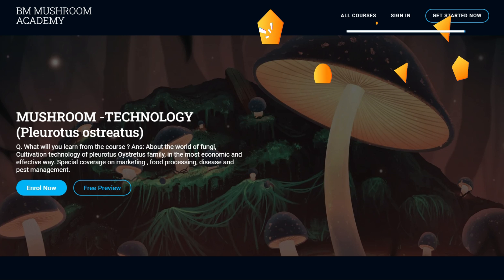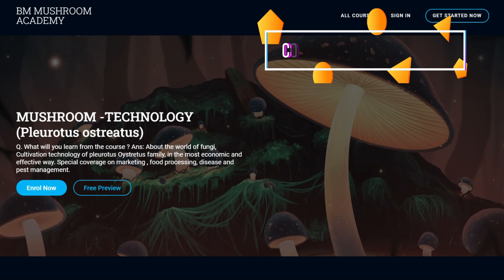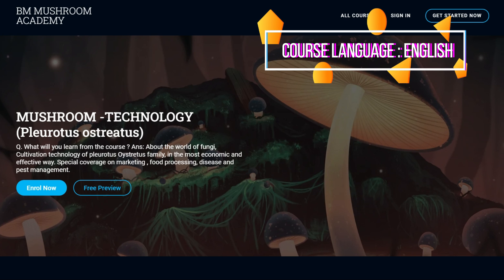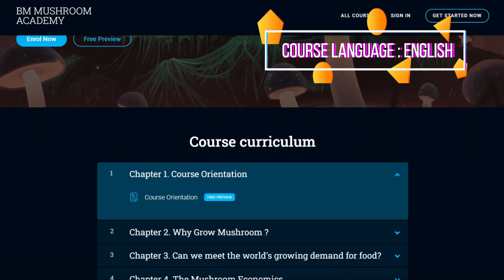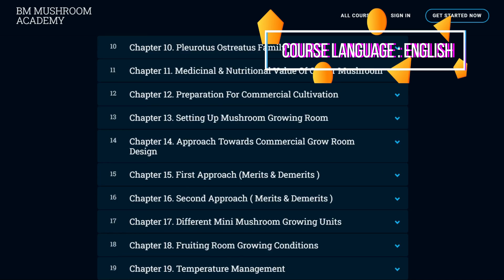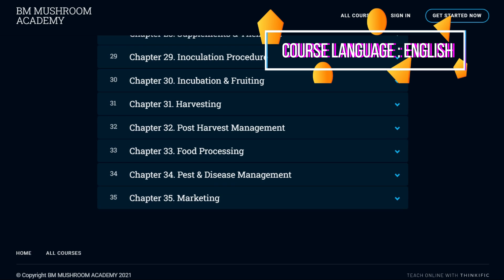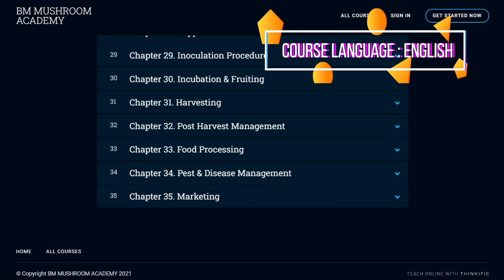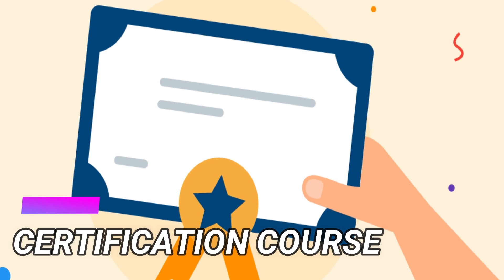Mushroom Cultivation Training Program Detail || Mushroom Farming Online Training Course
What skills and knowledge this course will impart you ?

Cultivation technology of  Pleurotus ostreatus , in the most economic and effective way with Special coverage on marketing , food processing & Pest-Disease management.
The course is designed in hybrid model, which ensures holistic learning experience by imparting both theoretical  and practical training.. The course model includes theory lectures, demonstrative videos, download contents, E-books, Doubt clearing sessions, practical exercises, Community support , farm setup guide, mushroom food processing technology and marketing.

 What you will learn in mushroom training course:

1. Complete understanding about fungi
2 Step by step mushroom cultivation from basic to expert level
3. Low cost mushroom farming
4. Large commercial scale mushroom farming
5.  How to grow mushrooms at home
6. How to make mushroom spawn
7. How to store mushroom spawn
8. How to construct mushroom farm
9. How to maintain mushroom farm climate
10. Mushroom farm cost
11. Mushroom cultivation cost
12. Profit in mushroom farming
13. Mushroom outdoor & indoor farming
14.  Mushrooms mushroom cultivation method
15. Substrate pasteurization & sterilization methods
16. Farm Incubation stage management
17. Farm fruiting stage method.
18. Laminar air flow design & use
19. Glove box step step DIIY construction
20. Home utensil use for sterilization
21. Organic mushroom cultivation
22. Chemical methods & their user in mushroom cultivation
23. Use of Light in mushroom cultivation
24. Role of humidity in mushroom farming
25. Temperature control methods in mushroom farm
26. PH balance & role in mushroom cultivation
27. Mushroom post harvest management
28. Packaging methods of mushrooms
29. Mushroom Shelf life & how to increase it
30. Hoe to get more yield in mushroom farming
31. How get quality flushing in mushroom
32. How to grow mushrooms with less cost & more profit
33. Mushroom products
34. Mushroom pickle making
35. Brine & canning methods of mushroom
36. How to dry mushroom correctly
37. How to store mushrooms
38. Mushroom powder & soups
39. Mushroom tincture making
40. Mushroom products like biscuit, noodle, protein bars, cake, sweet etc
41.Green mold problem in mushroom bags
42.Fly pest larva disease in mushroom cultivation
43. Black mold problem in mushroom
44. Making ready to grow mushroom fruiting bags
45. Mushroom farm internal design
46. Mushroom substrate & supplement, nitrogen source
47. Mushroom post harvest disposal & reuse
48. Mushroom mycelium journey & propagation
49. List of hardwood tree to be used for mushroom cultivation
50. Alternatives of sawdust in mushroom cultivation
51. Common mistakes to be avoided in mushroom farming
52. Fantastic fungi medicinal mushroom documentary
53. Mushroom farmers & their farm visits
54. Practical farm & mushroom growing
55. Mushroom growing kit
56. Mushroom marketing A to Z
57. Mushroom grow eBooks
58. Premium eBooks on agriculture
59. Digital marketing
60.B2C marketing guide
61. Social media marketing guide
62. Setting up own ecommerce
63. Daily mushroom buyers leads
64. Where to sell mushrooms
65. How to sell mushrooms
66. What is mushrooms price retail & wholesale
67. Mushroom cultivation break even point calculation
68. Mushroom farming consultancy
69. Mushroom live classes
70. Mushroom cultivation weekly webinars
71. Mushroom business guide eBooks
72. Mushroom growers community membership
73. BM Mushroom FPC exclusive invitation
74. Special discounts on mushroom spawn & accessories
75. All about medicinal & gourmet mushrooms
76. Selling fresh mushrooms to nearby customers leads
77. Mushroom buyback offer
78. Mushroom contract farming
79. Mushroom cooking recipes & instructions
80. Introduction & eBooks for cultivating other gourmet & medicinal mushrooms like:
81. Oyster mushroom farming
82. Milky mushroom farming
83. Button mushroom farming
83. Enoki mushroom farming
84. Ganoderma Lucidum farming
85. Maitake Mushroom  farming
86. Cordyceps militaris cultivation
87. Mushroom tea & extracts making
88. Much more regular contents
89. Live time access & free upgrades
Limited Seats !